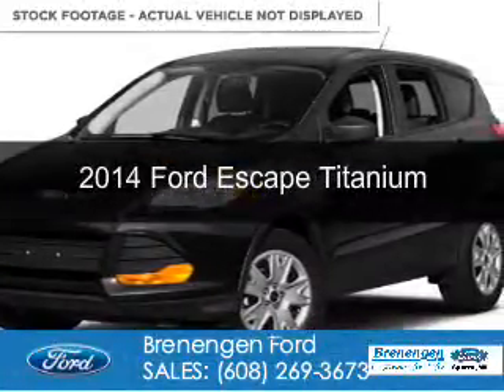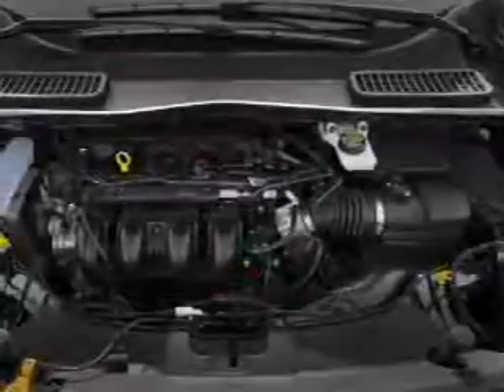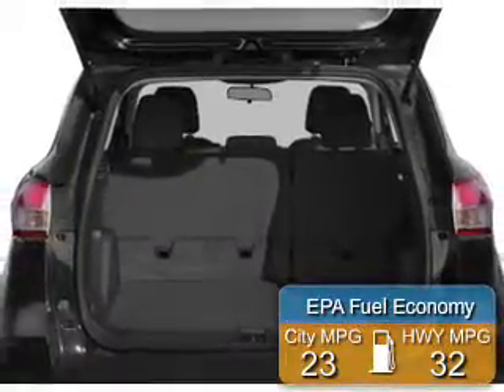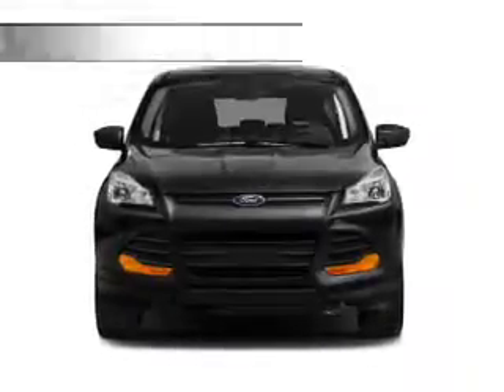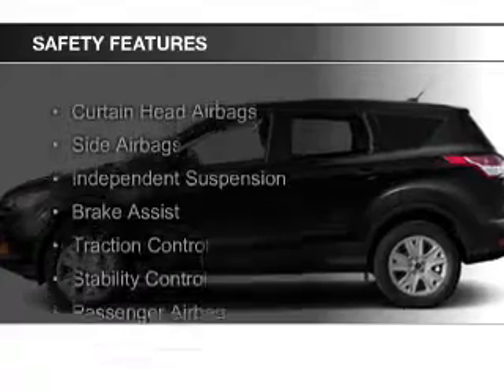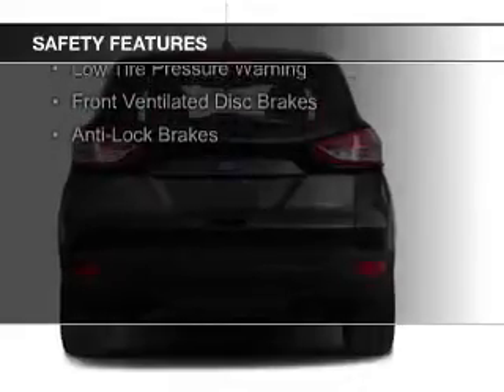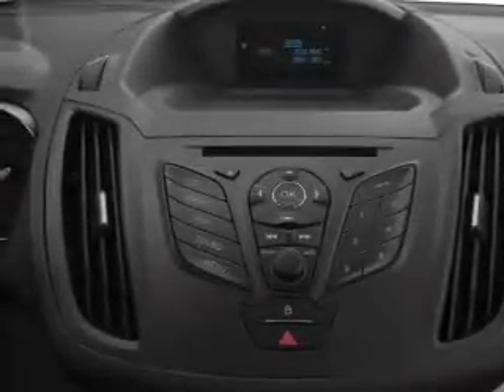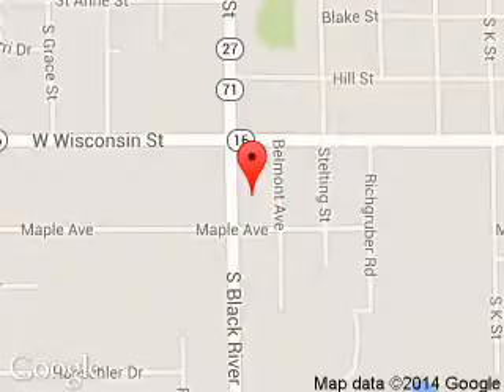2014 Ford Escape - Sparta WI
Phone:
Year: 2014
Make: Ford
Model: Escape
Trim: Titanium
Engine: 1.6 liter inline 4 cylinder 16 valve
Transmission: 6-Speed Automatic
Color: White Platinum
Mileage: 17269
Address:
615 South Black River Street